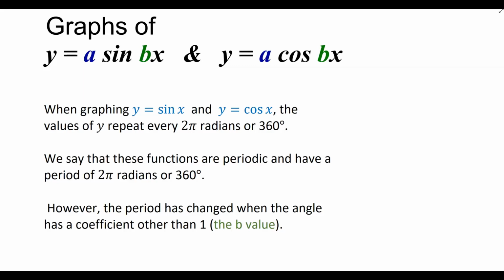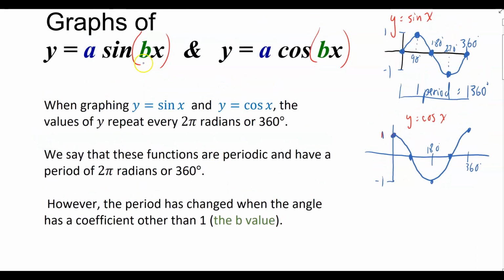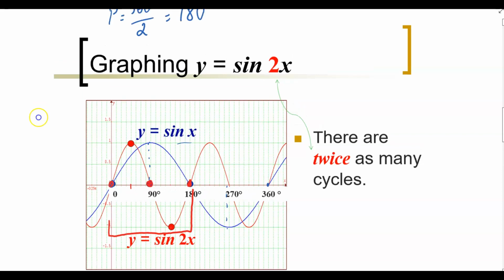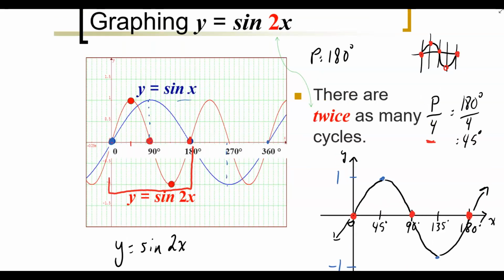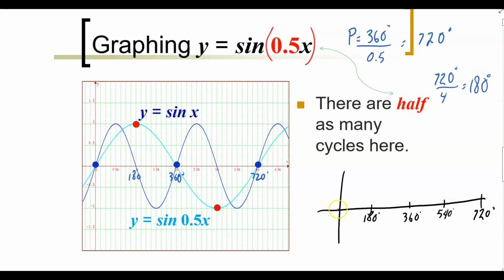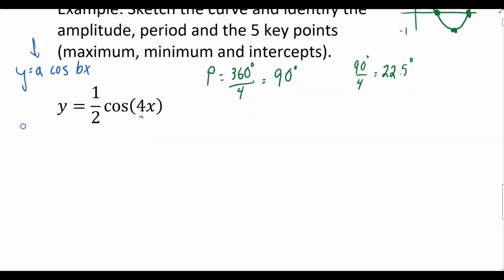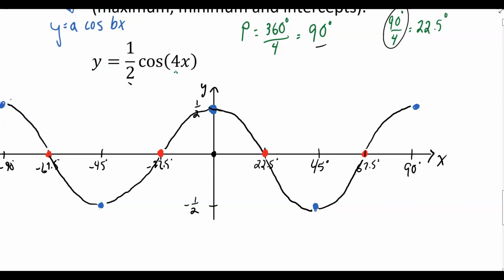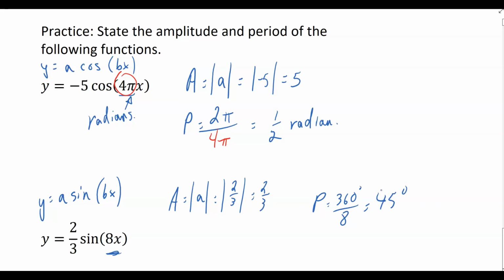Graphs of the Trig Functions - Period Changes